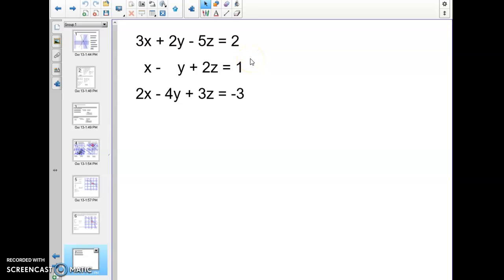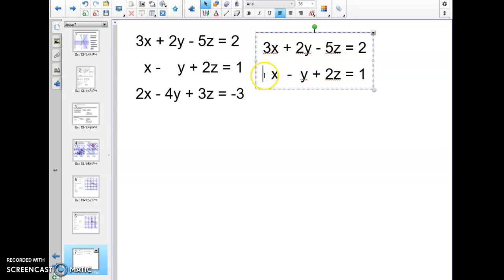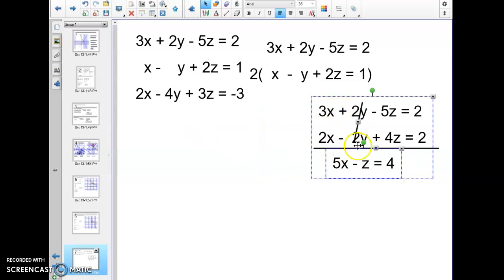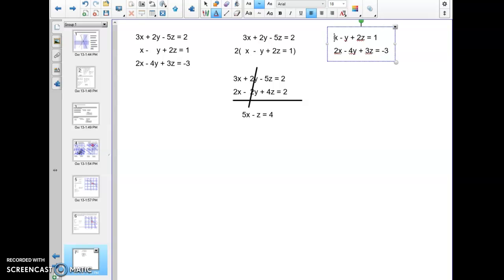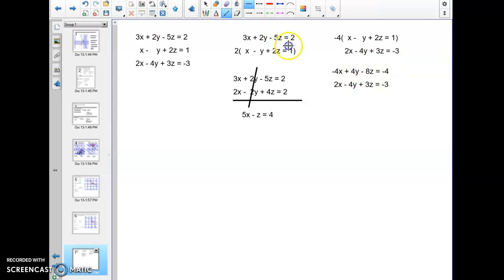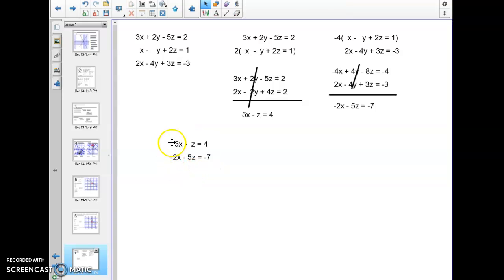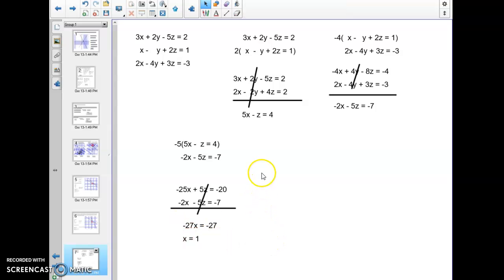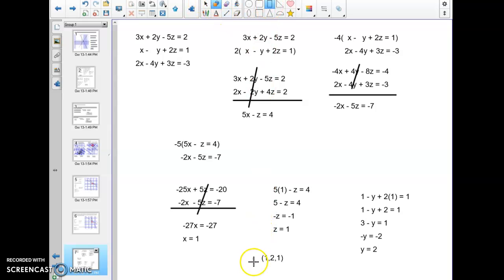3 X 3 systems review